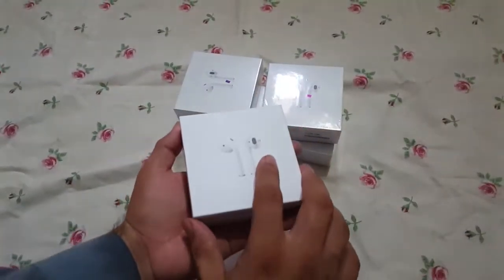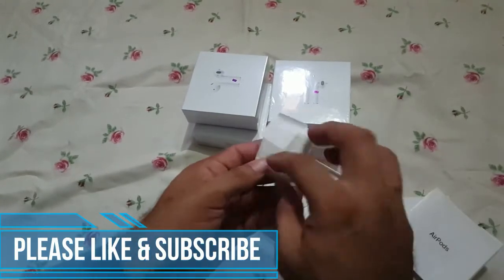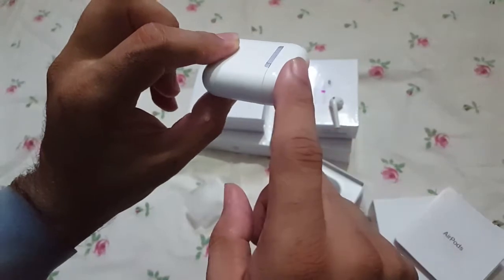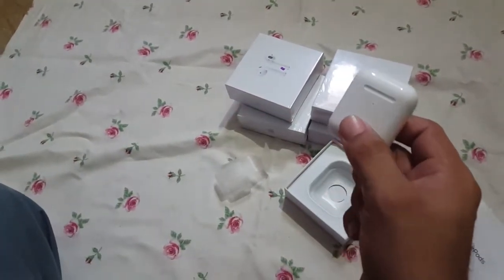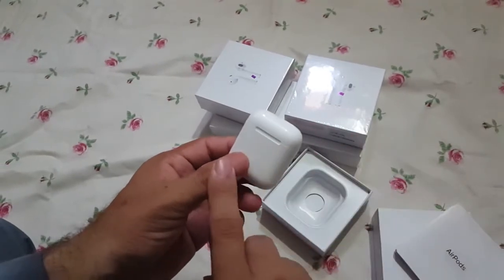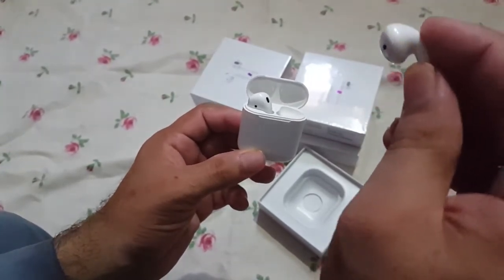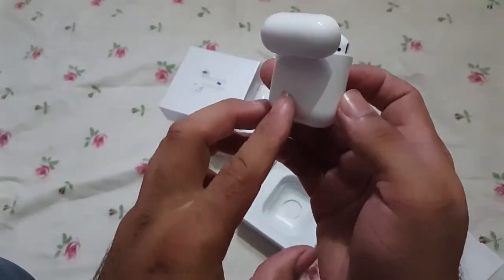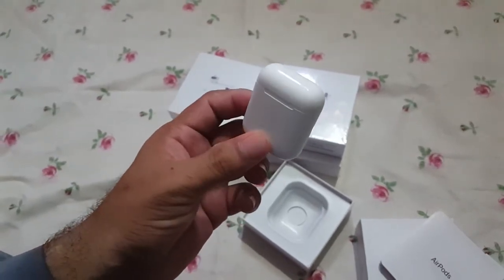Master copy | airpods 2 price in karachi | airpods in pakistan | review Hindi/Urdu/english subtitle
In this video i,m giving the review of master copy airpods2 and what price the master copy airpods2 in Karachi  and all Pakistan but price is only show in description you can  check in description.
       some time master copy airpods2 cannot connect with any mobile or some time connect perfect but sound not good or some time no sound and some time sound drop and second problem not show the pop op in iphone for this problem will solved is only reset just we reset our master copy airpods2.

Master copy airpods2 reset method.

First open your airpods2 and put the 1 air pice and press on the sensor and press 5 to 10 second then release and place again in airpod.
now put the second airpice and press the sensor for 5 to 10 second and release and and place again in airpod.
third now don,t close the airpods2 just press the airpods button and after show the light white or purple then release the button and after the light show green then close your airpod2 master copy now your Master copy airpods2 is reset.